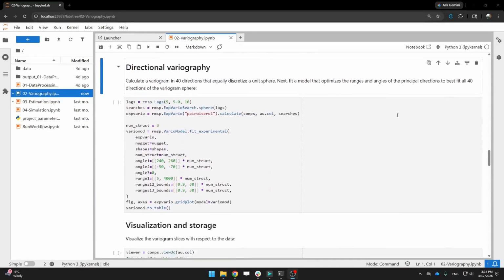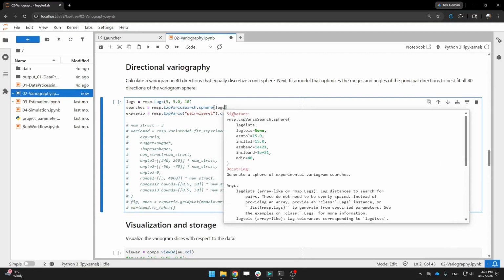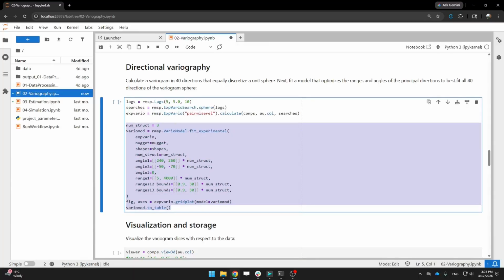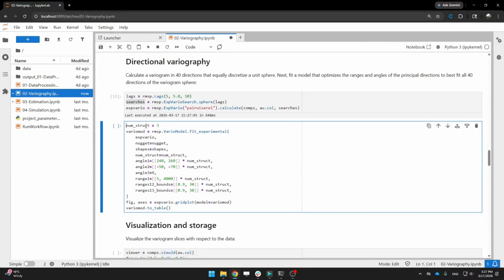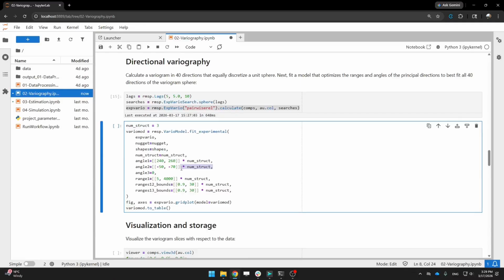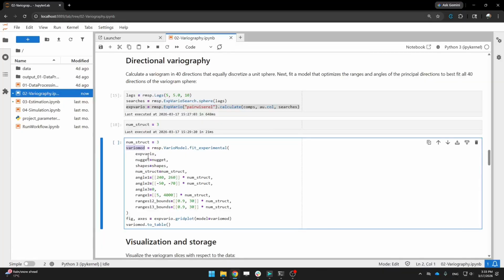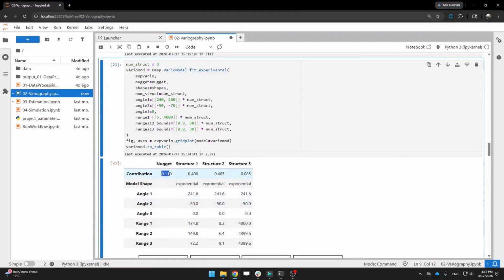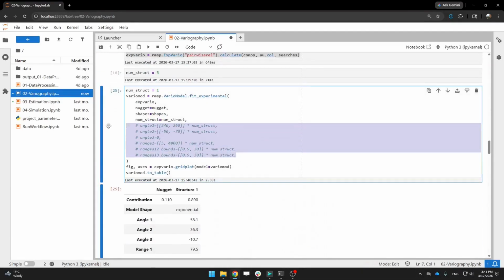04 Directional Variography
Learn how to specify lag distances, set up variogram searches using the sphere method to automatically sample 40 directions in 3D space, and calculate experimental variograms. We then walk through the process of fitting these experimental points using specific restrictions for angles and ranges across multiple variogram structures. Finally, discover how to visualize the quality of the fit with grid plots and review the fitted variogram parameters.

Chapters:
00:00 Intro
00:10 Directional Variography Basics
00:26 Specifying Lag Distances
00:53 Defining Search Directions
02:03 Calculating Experimental Variograms
03:21 Fitting the Variogram Model
05:28 Visualizing the Fit
06:20 Analyzing the Results
07:09 Comparing Fitting Parameters